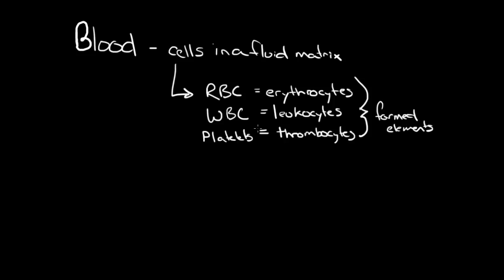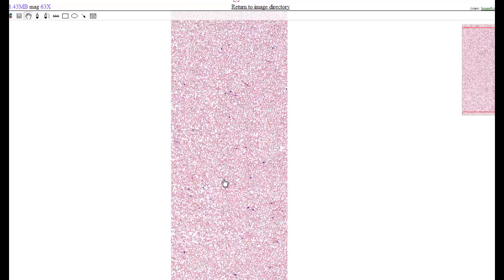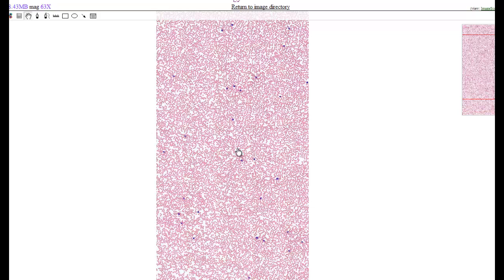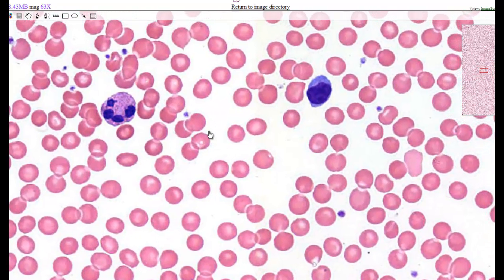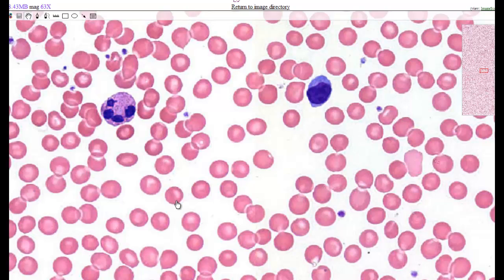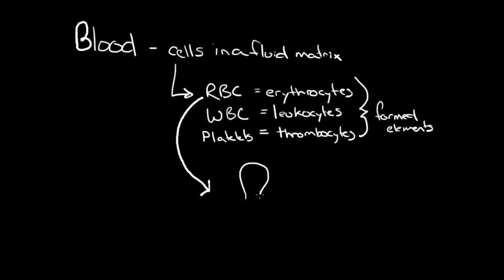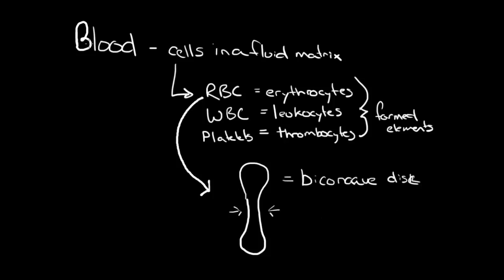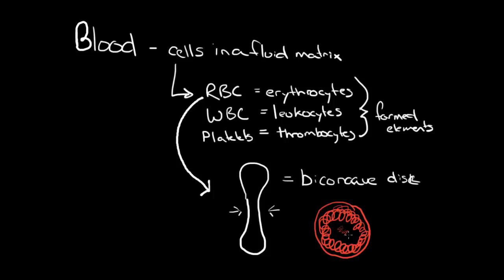0007 GAP Connective Tissue 3